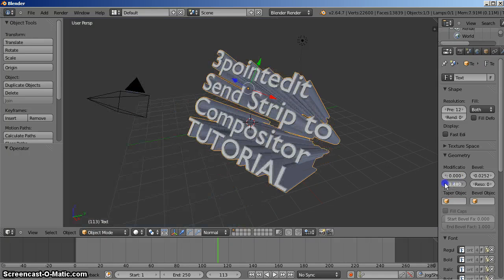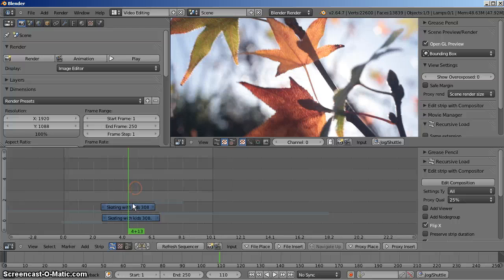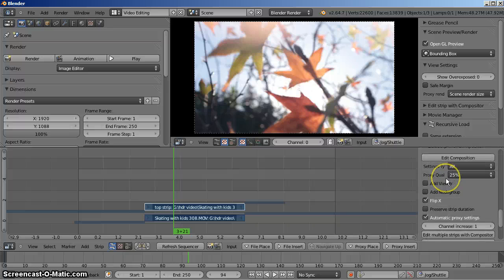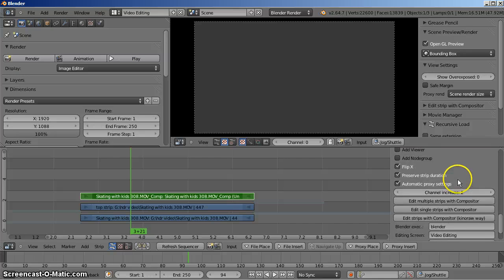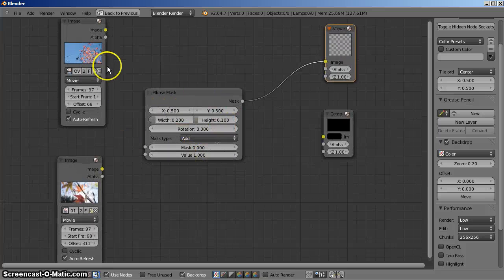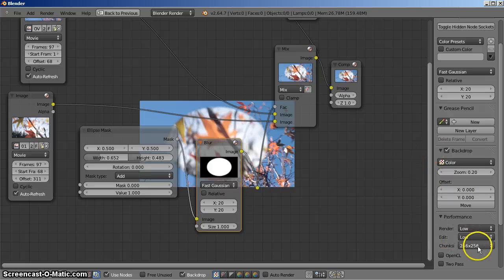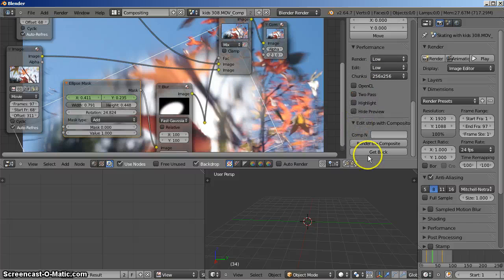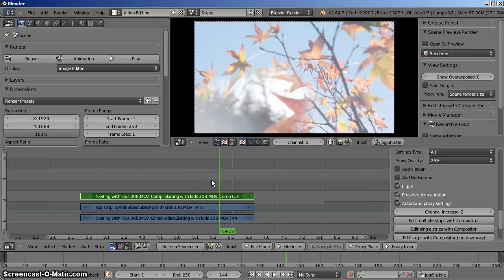VSE to Comp Tutorial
Blenders VSE gets some effect grunt with the addition of the script Edit Strip With Compositor. Send a video clip from the edit timeline to the nodes compositor with this script: